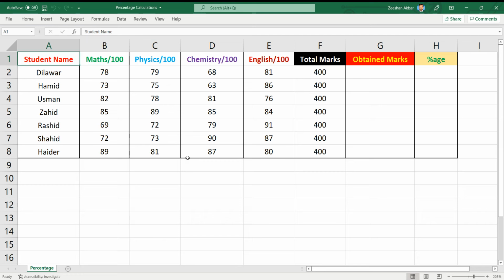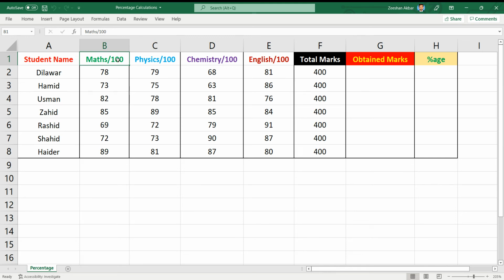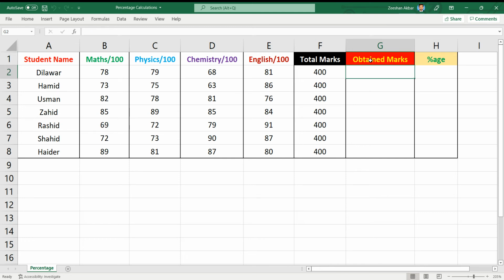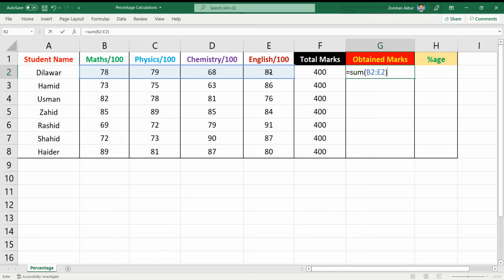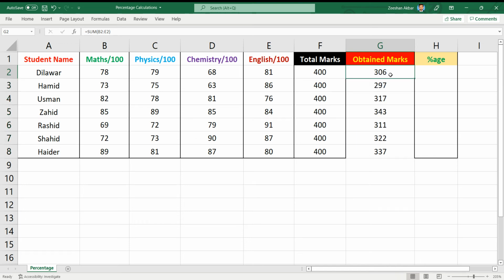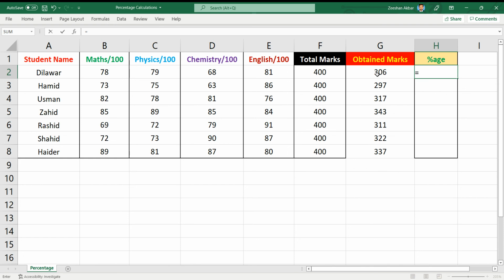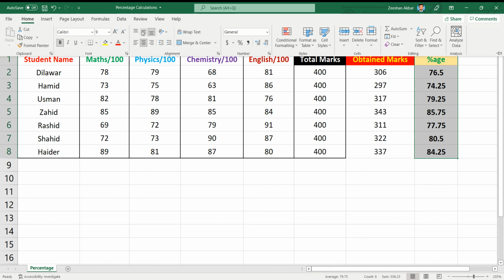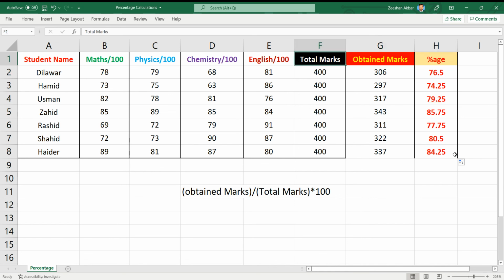percentage formula in excel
In this video, I have explained the calculation of percentages using an excel spreadsheet.